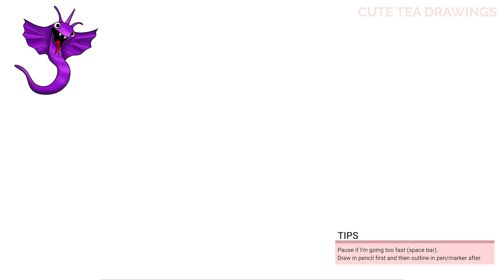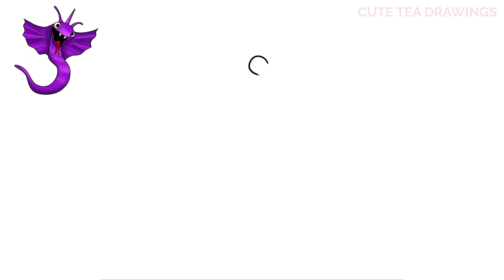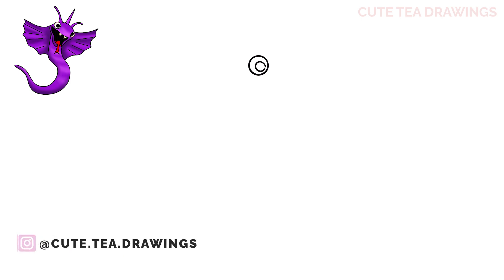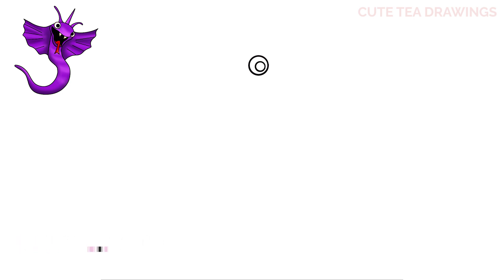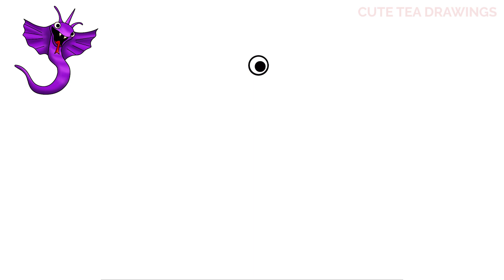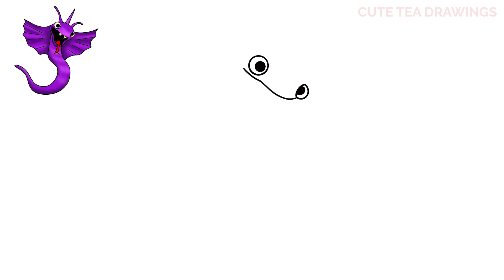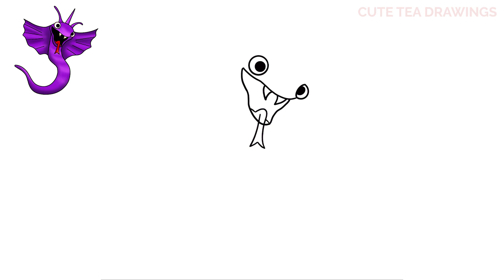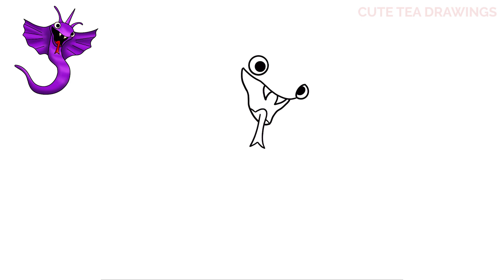How To Draw Silent Steve - Garten of Banban Chapter 3 | Step By Step Drawing Tutorial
How to draw Silent Steve the new monster from Garten of Banban 3 game.

TBD

- 2020 iPad Pro 12.9"
- Apple Pencil 2
- Procreate App